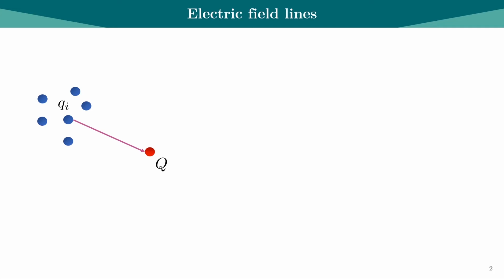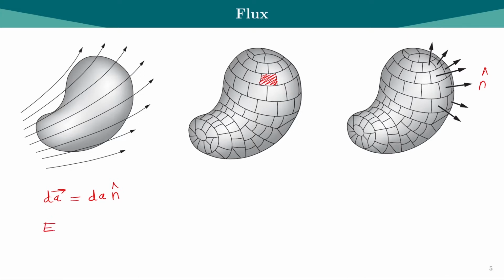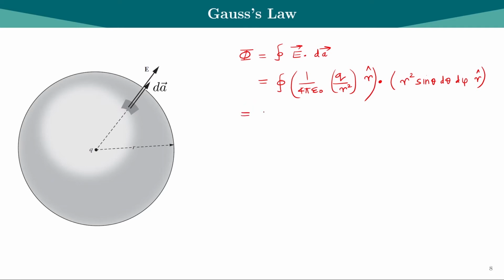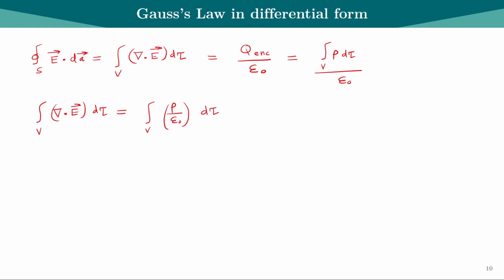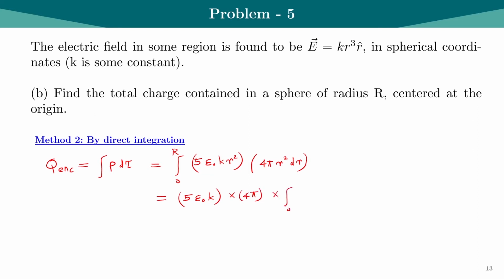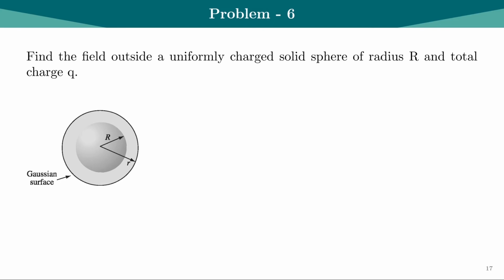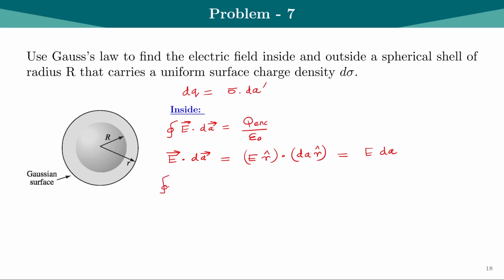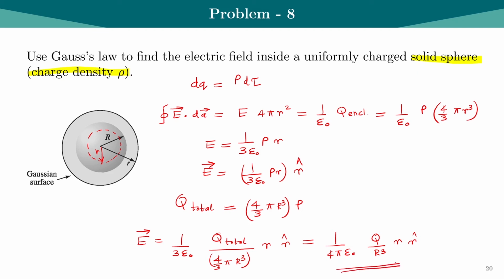Electrostatics : Electric Field, Flux, Gauss's Law and some numerical problems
A content created for the III Semester BSc Physics Students of the University of Calicut, based on "Introduction to Electrodynamics" by David J Griffiths.